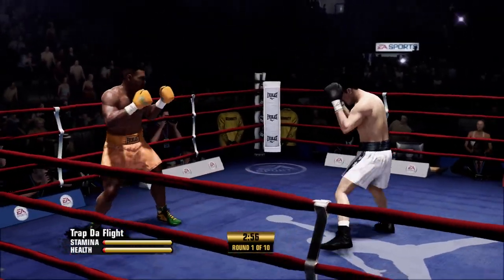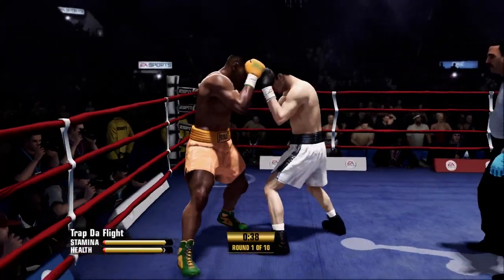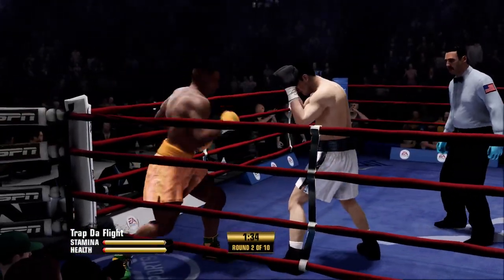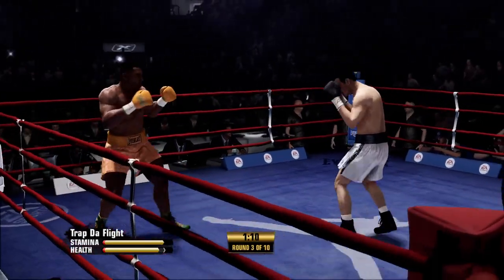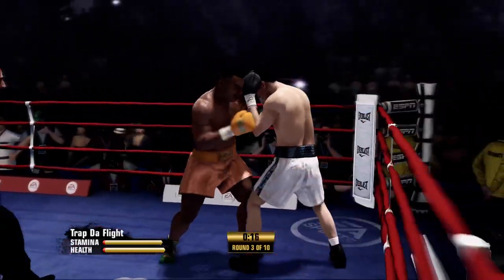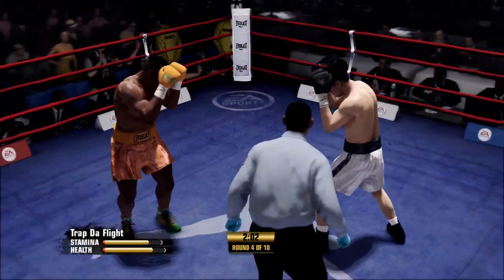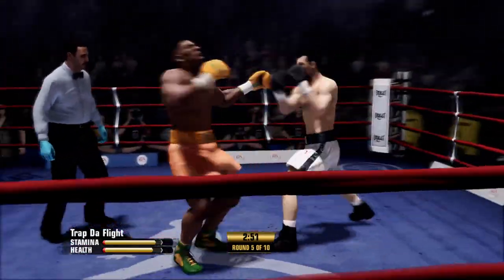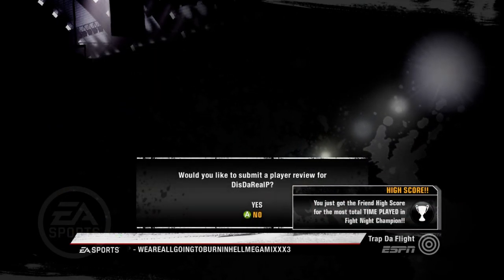Take your best shot